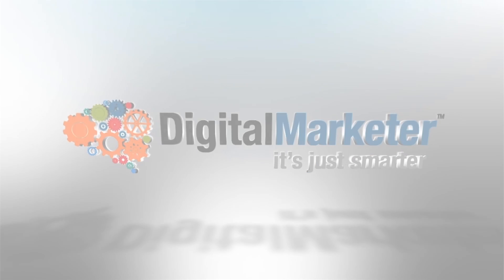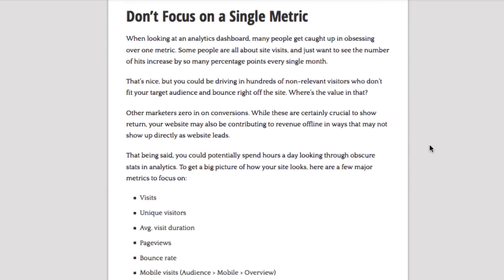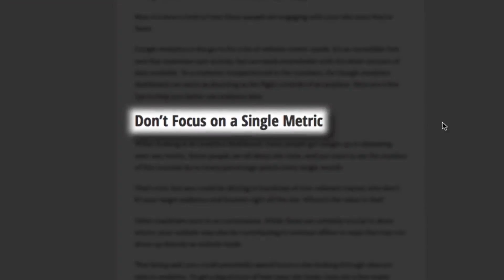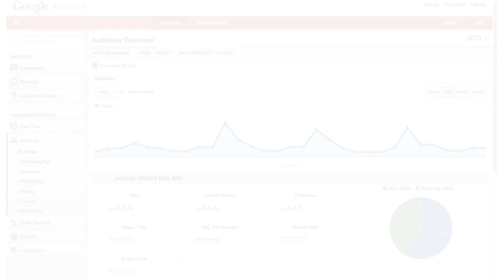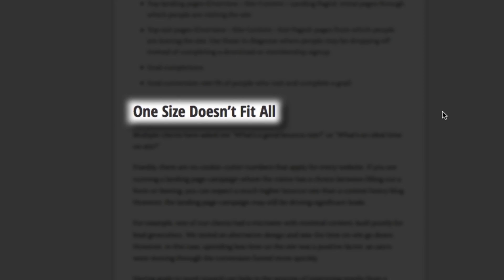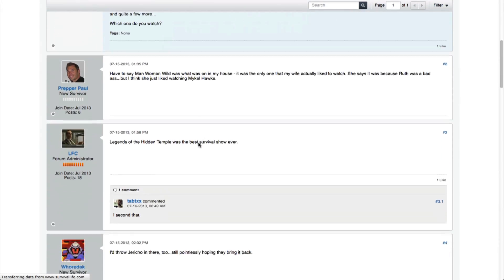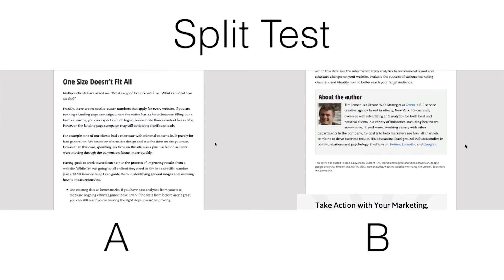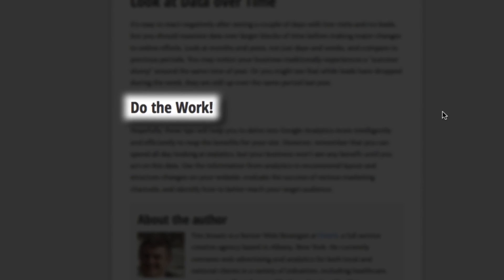4 Ways to Maximize your Google Analytics Tutorial in 2014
Here are 4 Ways to Maximize your Google Analytics in 2014 presented This video is a summary from a blog post written by Tim Jensen on our site. You can click on the time stamps below to quick move to each of the 4 ways to maximize your analytics.

1. 0:45 Don't Focus on a Single Metric
2. 1:22 One Size Doesn't Fit All
3. 2:02 Look at Data over Time
4. 2:21 Do the Work!

You can click on this link to read the full article